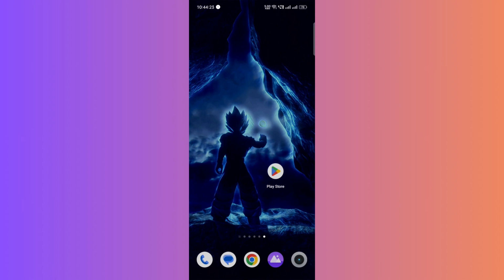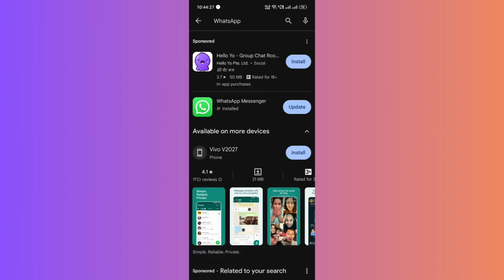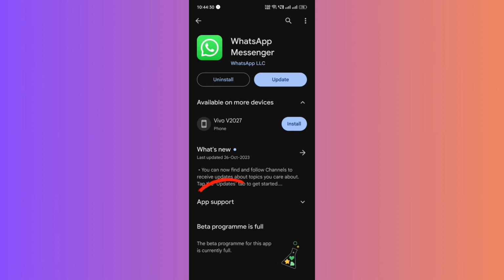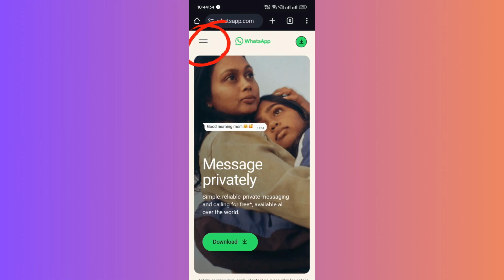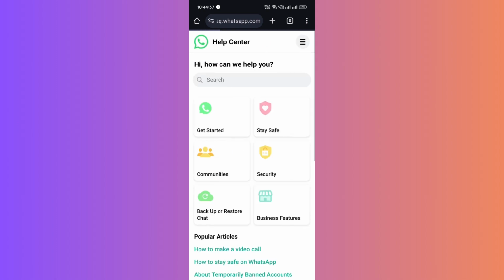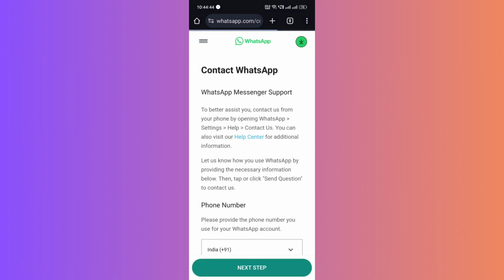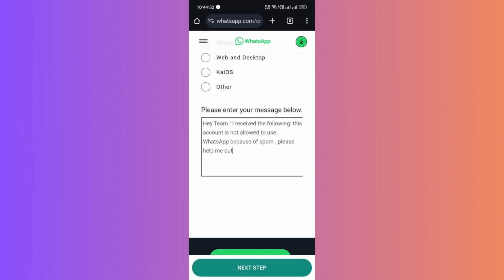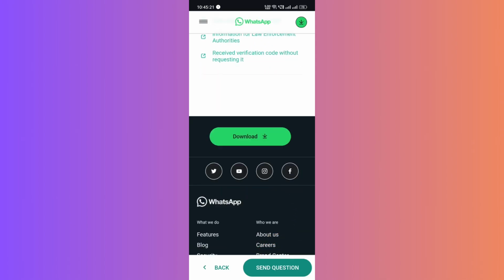WhatsApp Banned My Number Solution - How To Unban Whatsapp Number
In this video I'll show you how to get Unbanned Whatsapp Account. The method is very simple and clearly described in the video. Follow all of the steps & get Whatsapp Number Unbanned.

WhatsApp Banned My Number Solution